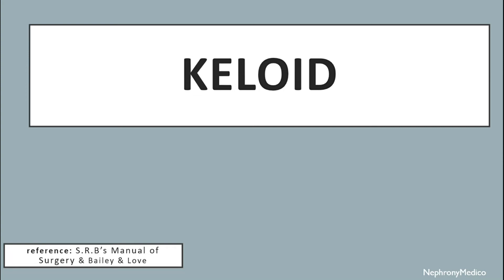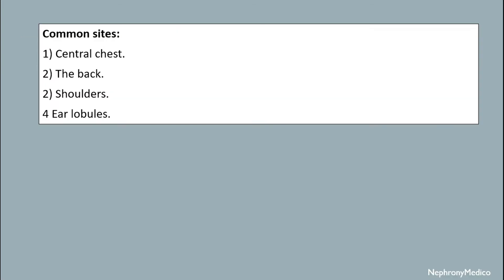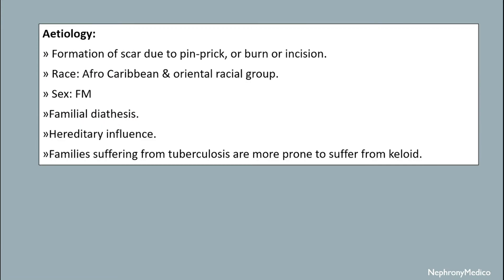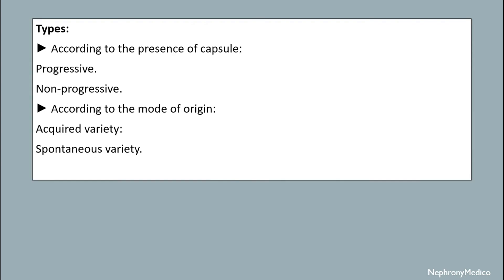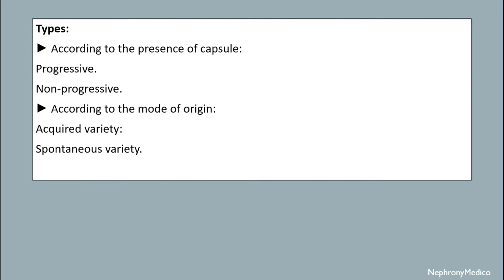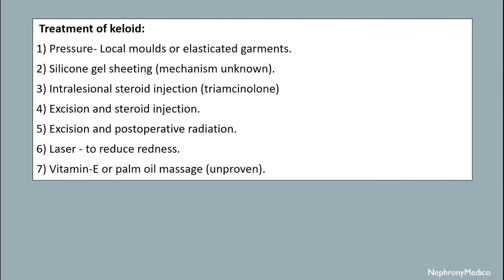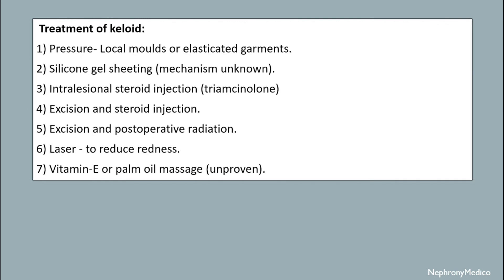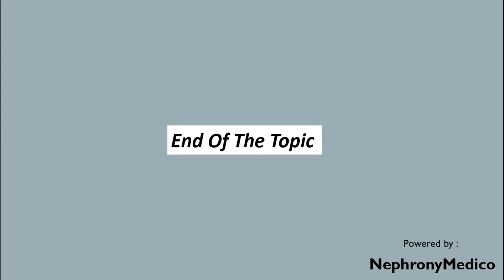keloid - SURGERY - Rapid Revision Video - Lecture - SRB & BaileyLove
This is a short concise video on keloid for rapid revision before your exams.